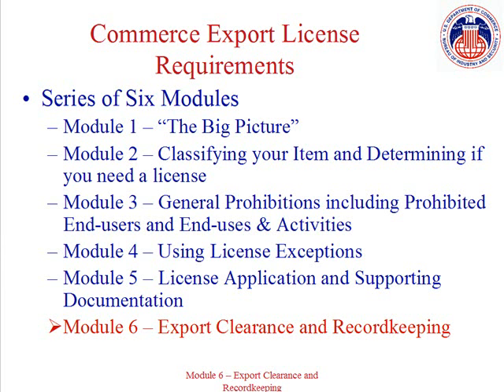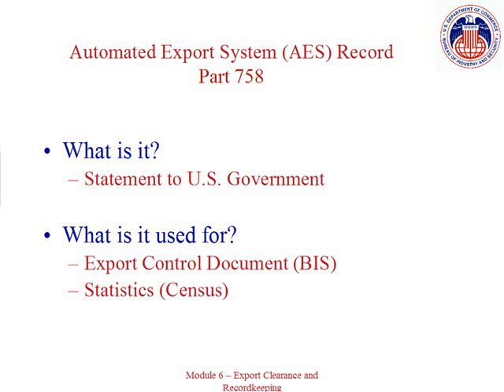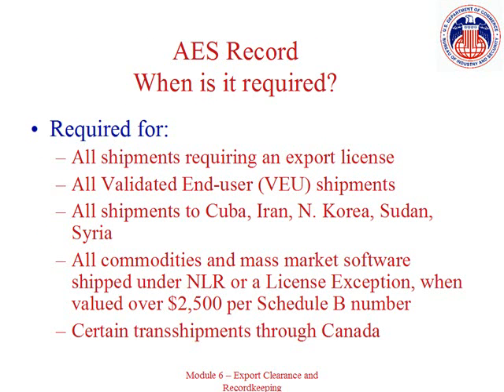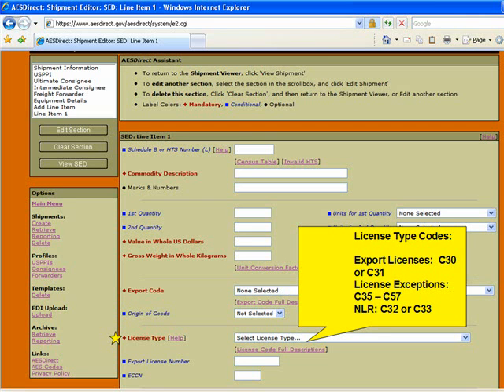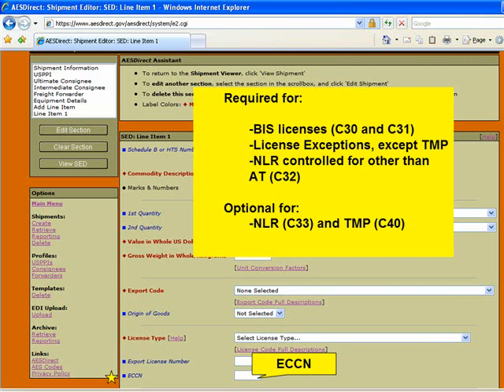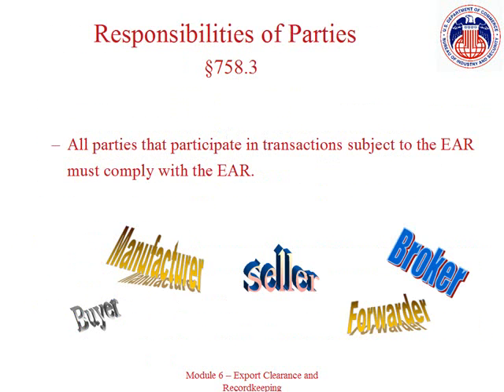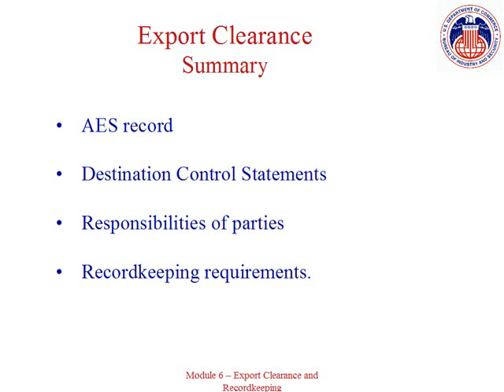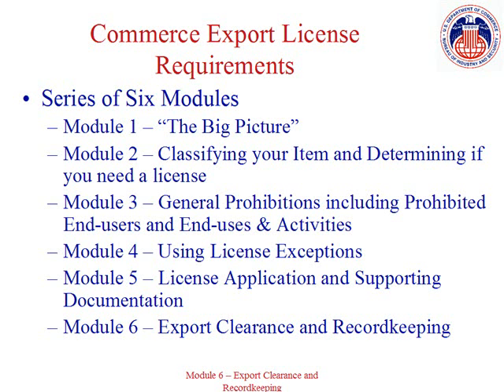BIS Export Clearance and Recordkeeping: Module 6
Thank you for joining Module 6 of the Bureau of Industry and Security's Slide
Presentation Series on Commerce Export License Requirements. This final module will
provide an overview of export clearance and recordkeeping under the EAR.
We will begin our discussion with the Automated Export System record. We will then
discuss the Destination Control Statement requirement. We will provide an overview of
the responsibilities of parties to a transaction. Finally, we will review recordkeeping
requirements.